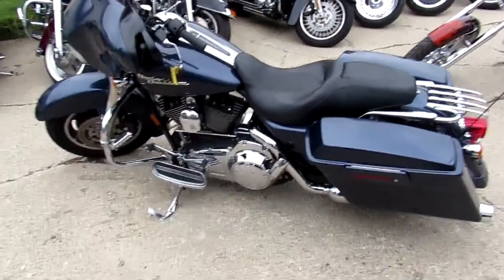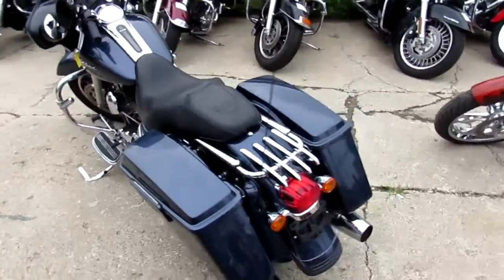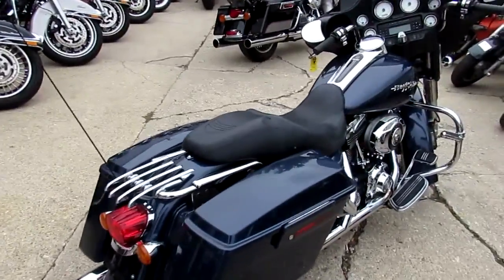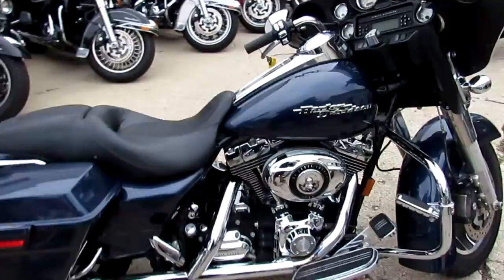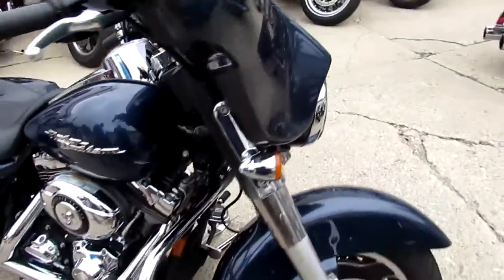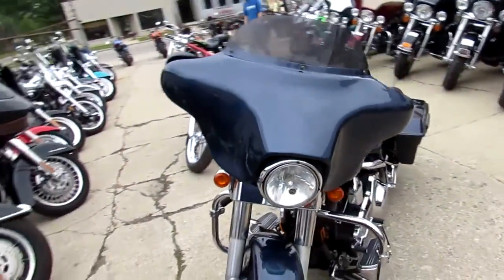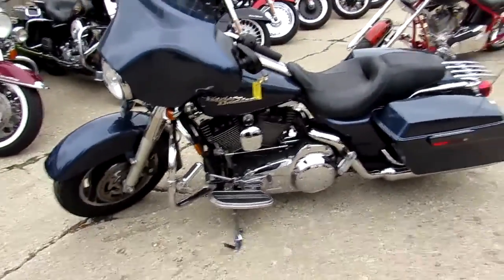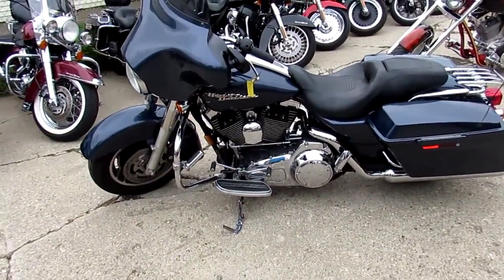2008 Harley Street Glide for sale in Michigan